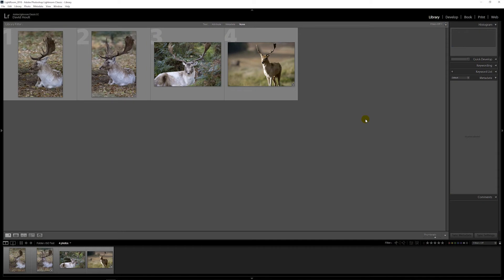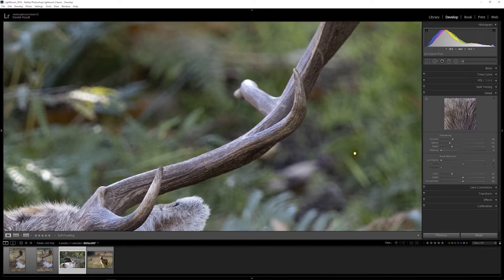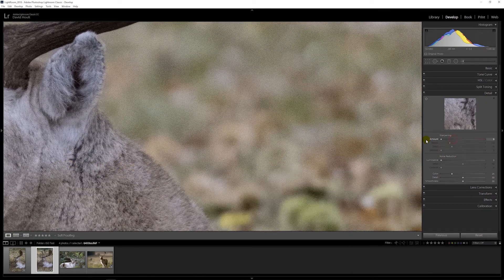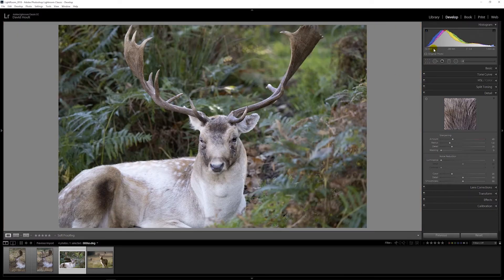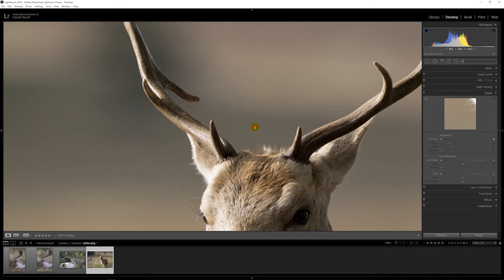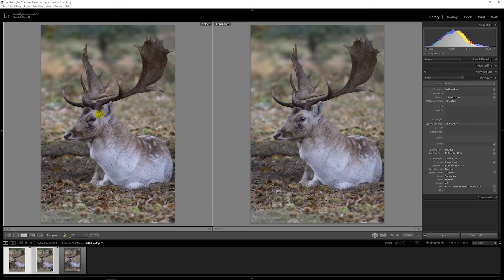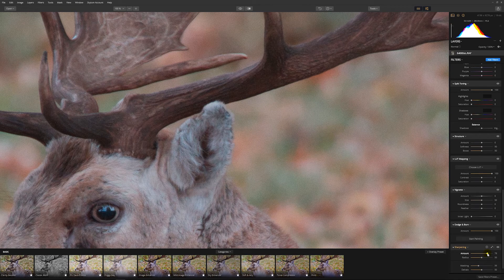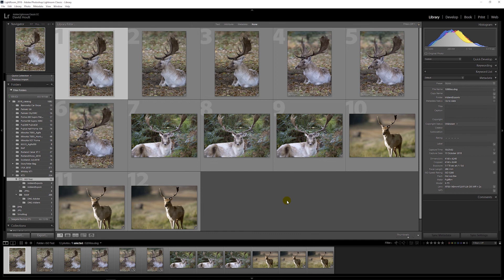Fuji X-T3 raw files in Lightroom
A quick look at how Lightroom is rendering Fuji XT3 raw files especially at high iso and taking a look at some alternative raw file converters i.e iridient X-Transformer and Luminar (which has some weird colours going on with XT3 raw files)